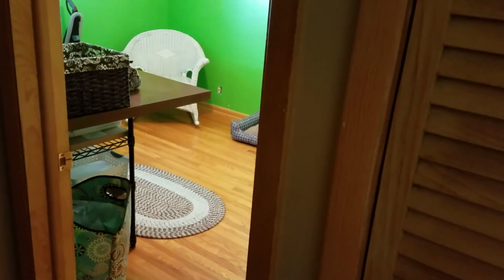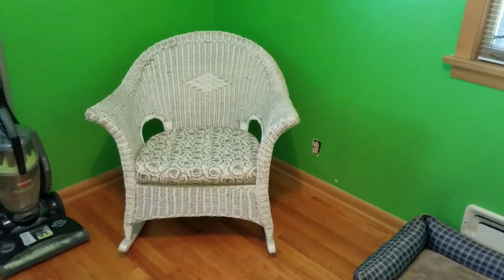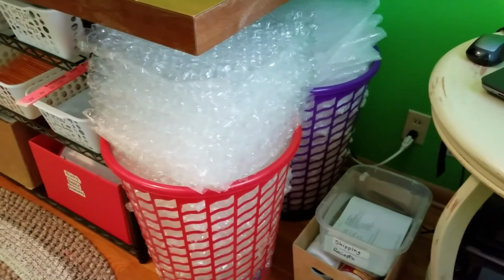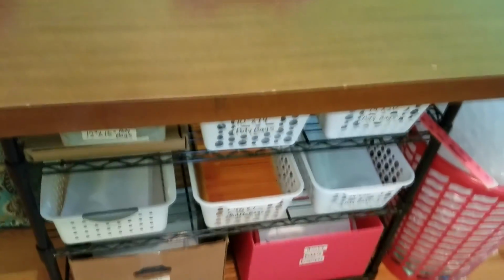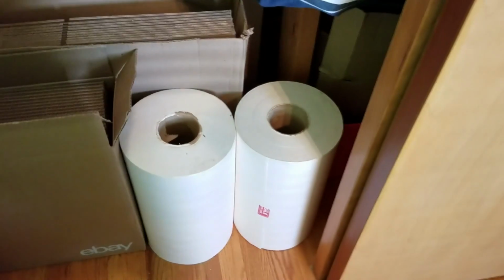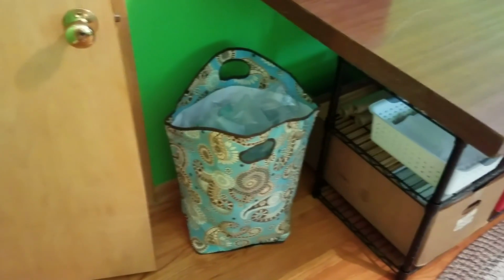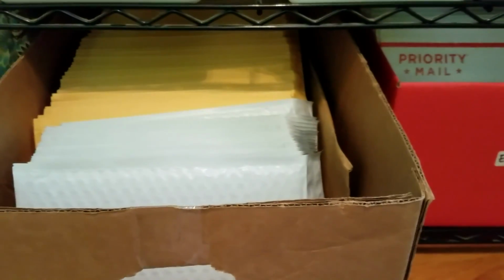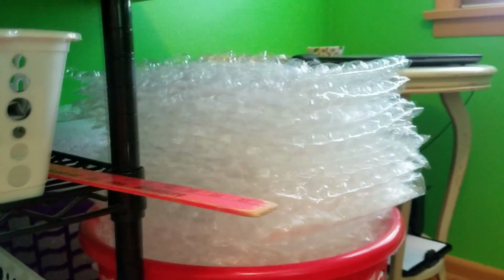My New Shipping Room Tour! 9/02/2017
My new shipping room is up and running!